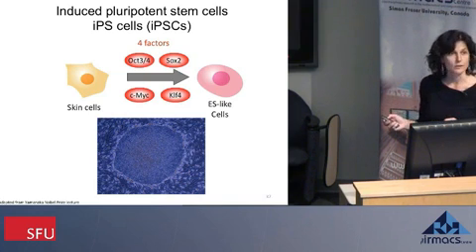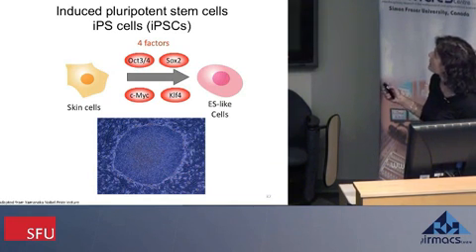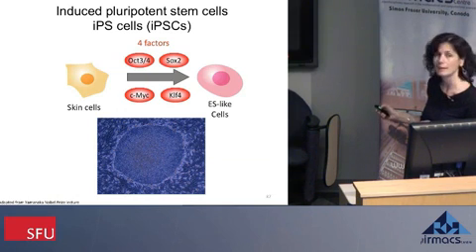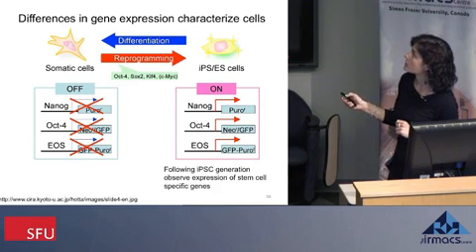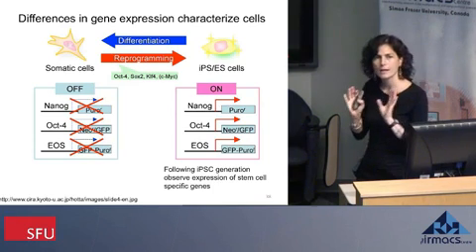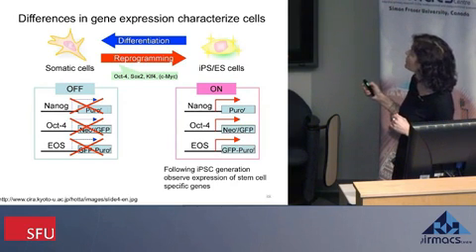The Nobel Prize Lecture Series From stem cells to maturity and back promises and perils of reprog